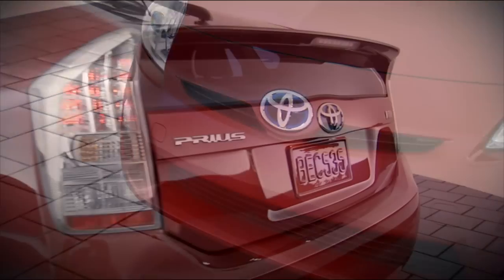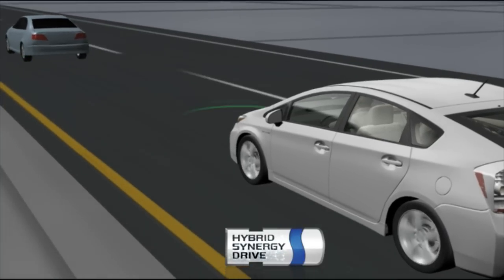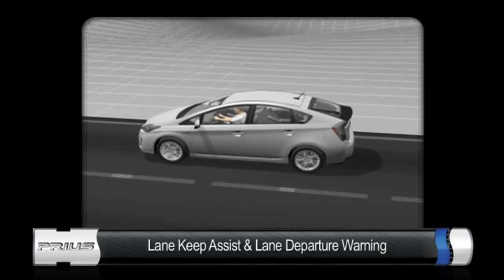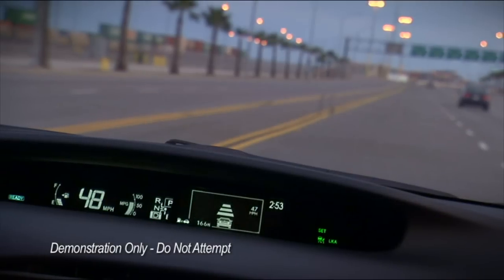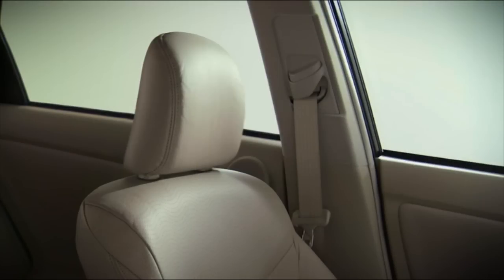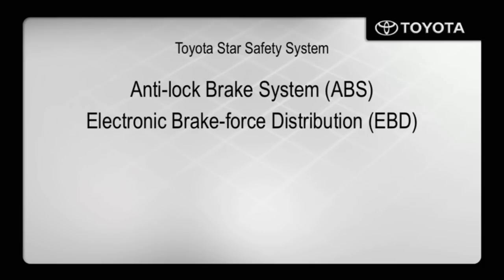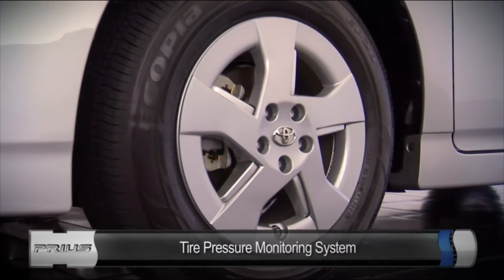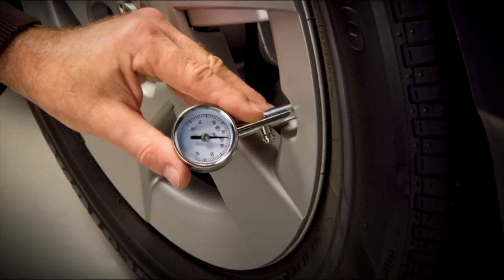2010 Prius How-To: Safety & Security | Toyota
Details about the 2010 Prius' safety and security features. Toyota USA